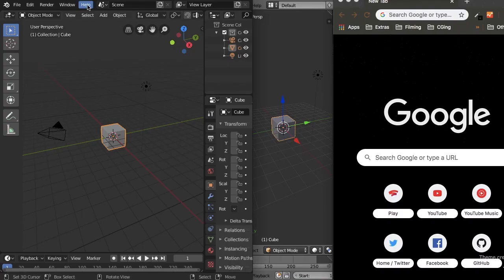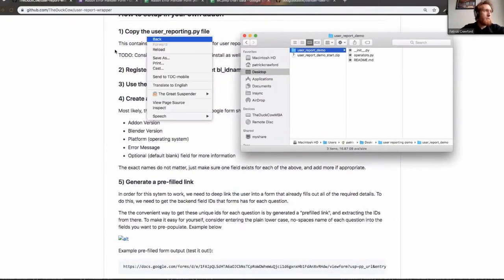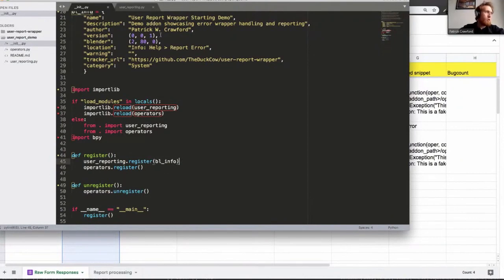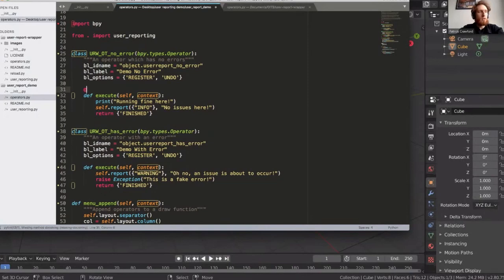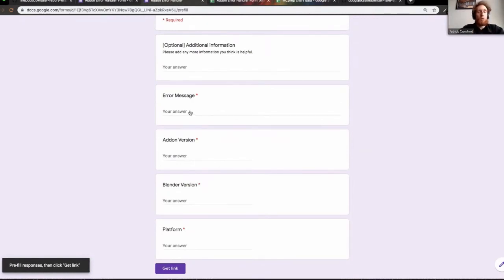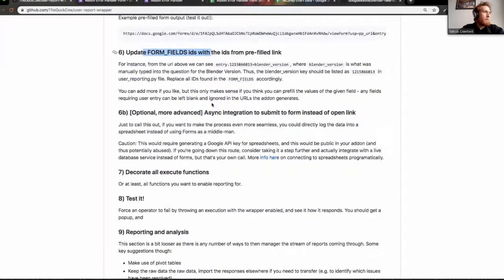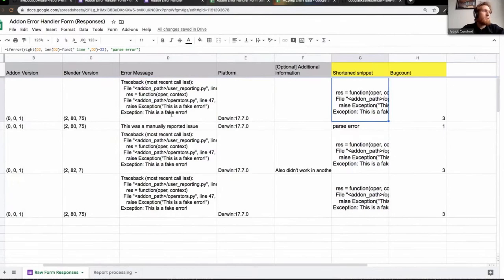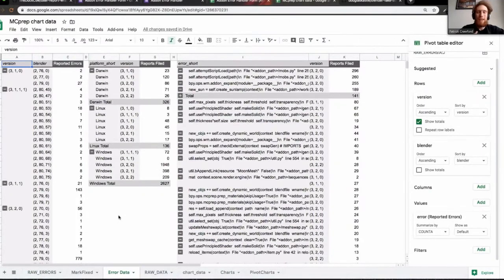Easy user error reporting for Blender Addons (Python tutorial / World Blender Meetup Day)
Save time as a developer, and work on the bugs that users actually encounter with simple error reporting!

This tutorial covers possibly the lowest tech way to get convenient and manageable error reporting in a blender python addon. Final code and the module to copy can be found here, but really is just a starting place for your own exploration:

This tutorial was presented live at the 2020 World Blender Meetup Day on March 21 (if it seems suspicious how this topic was spread over a 30 minute period, that was the time slot I had to fill).

Moo-Ack!